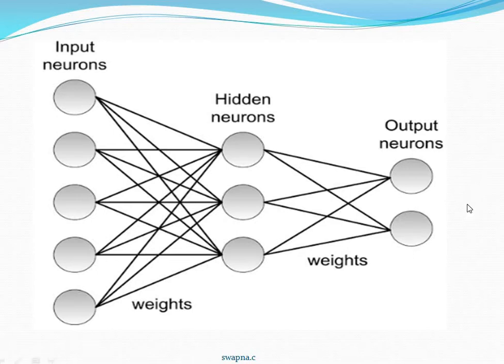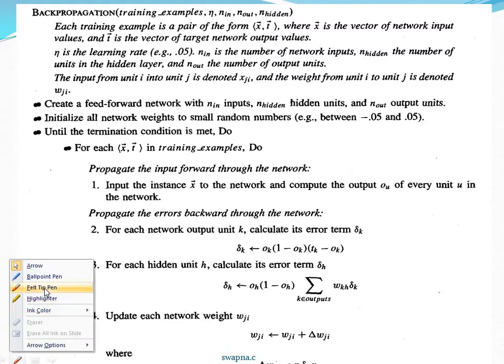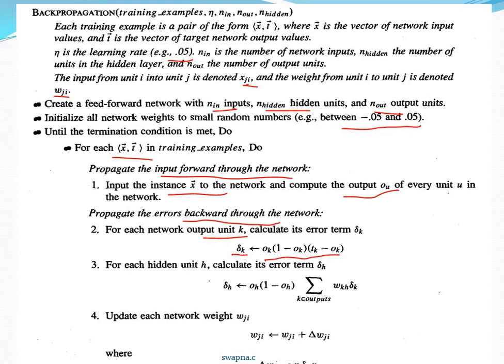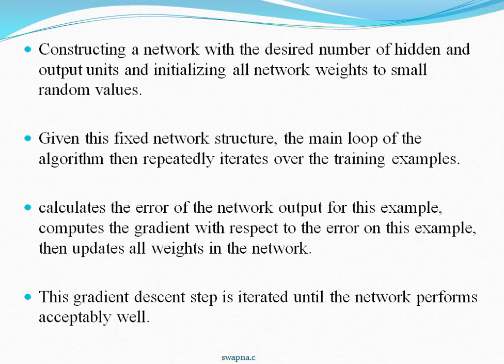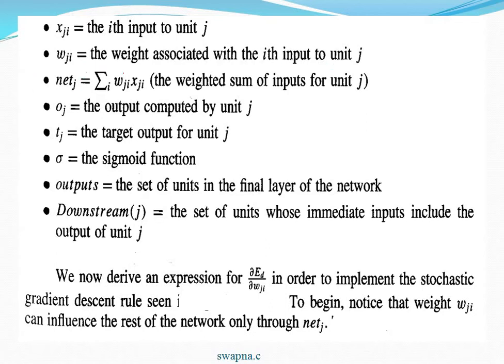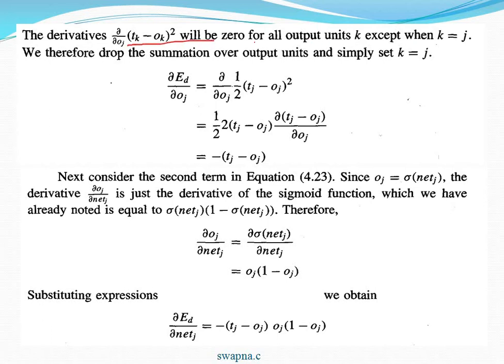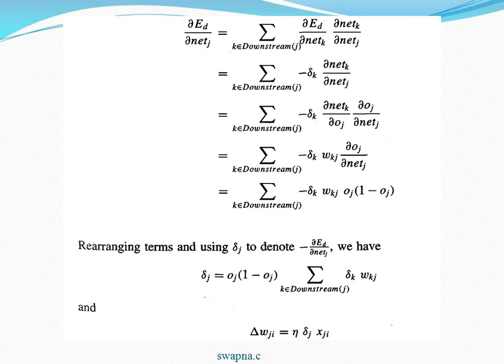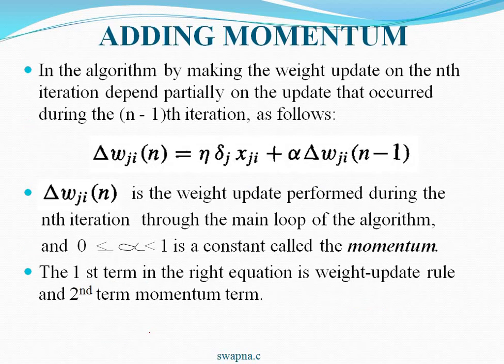BACKPROPAGATION ALGORITHAM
Machine Learning || Swapna.C